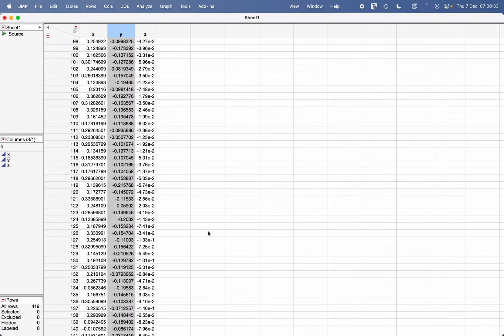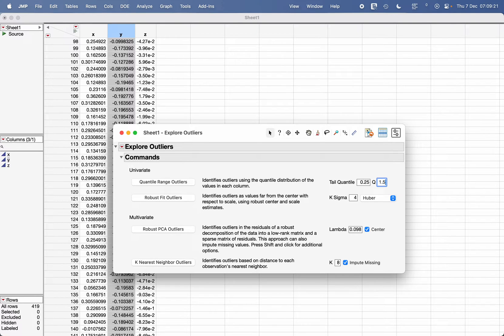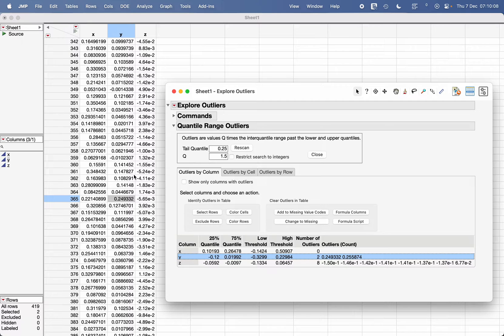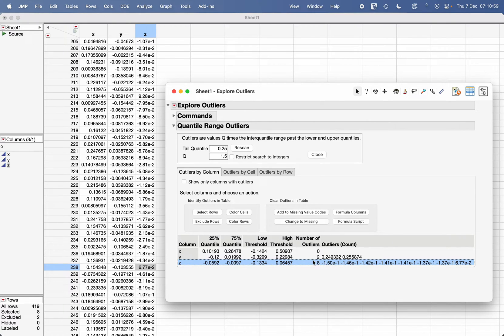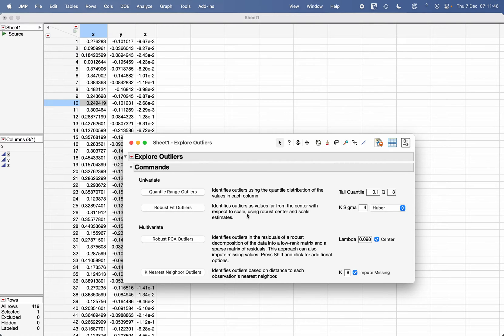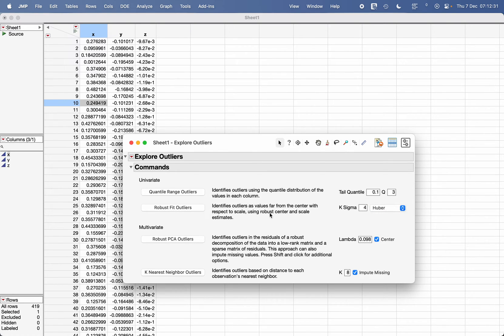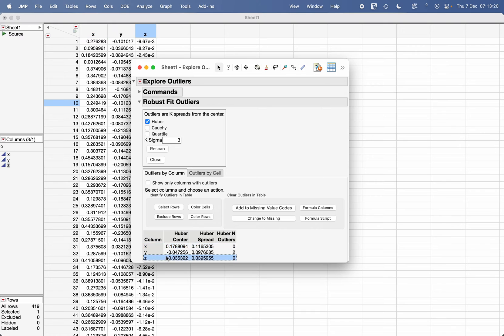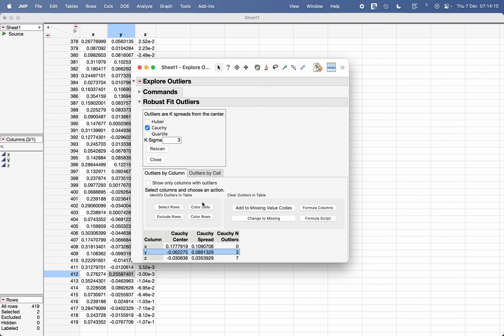Explore Outliers in JMP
This video tutorial shows how to explore outliers in JMP